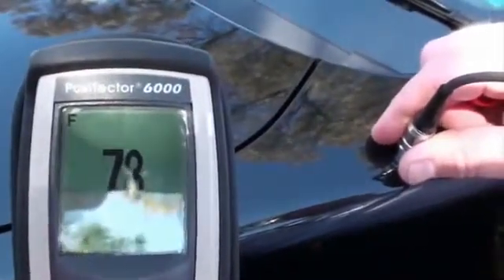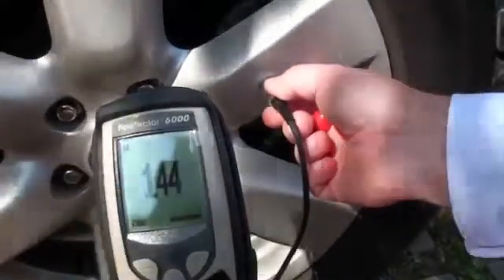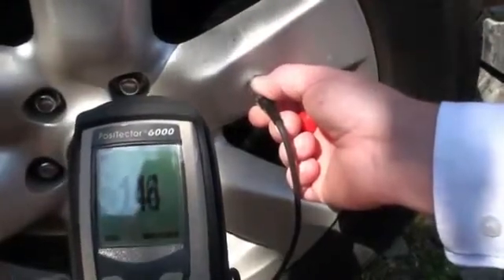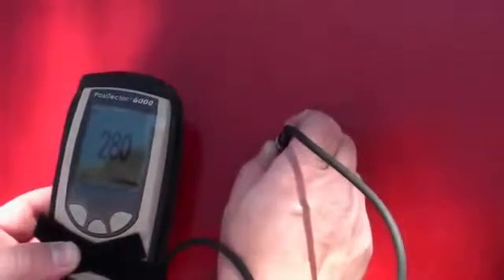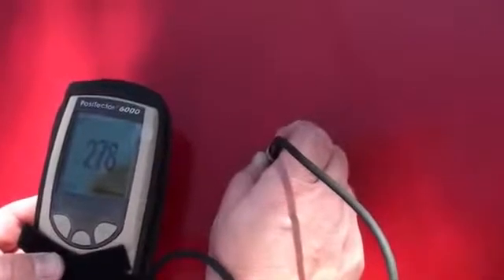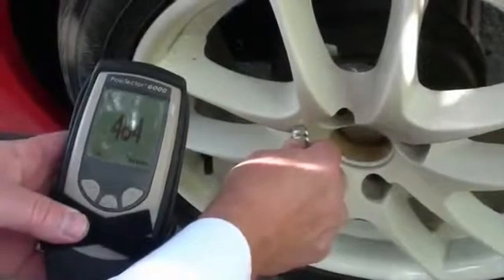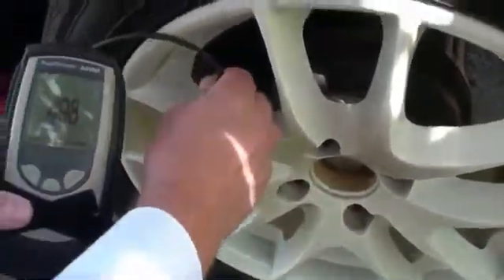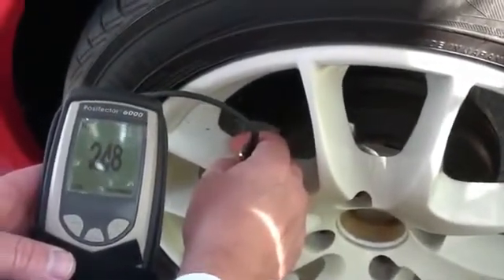THIẾT BỊ ĐO CHIỀU DẦY LỚP SƠN, LỚP MẠ - MR XUÂN 0904 6 5678 6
Đây là thiết bị cầm tay để đo chiều dầy lớp sơn, đo chiều dầy lớp phủ trên nền vật liệu kim loại và phi kim loại
Khả năng đo chiều dầy lớp phủ 0-63.5mm
Độ chính xác đạt sai số 1micro mét.
Thiết bị gồm máy, cáp, căn mẫu và có thể kết hợp máy in đi cùng.
Thiết bị máy móc gia công cơ khí và phụ kiện :
1. Thước và bộ hiển thị số Jenix -- Hàn Quốc ( thước quang), các bộ điều khiển CNC dùng cho nâng cấp và sửa chữa máy công cụ
2. Các phụ kiện cho nâng cấp cải tạo máy công cụ (NC - CNC hoá) như: trục vít me-bi, động cơ bước, động cơ DC, AC Servo...
3. Các dụng cụ tiêu chuẩn cho xưởng cơ khí của Nhật,  Matchling -- Đài Loan:
4. Máy công cụ vạn năng thông thường: máy tiện, phay, bào, khoan, doa, mài, cưa...
5. Máy công cụ điều khiển số CNC: tiện CNC, trung tâm gia công Kitamura -- Nhật Bản ...
6. Máy gia công tấm, ống: máy cắt tôn, chấn tôn, đột CNC, gấp mép, lốc tôn, uốn ống...
7. Máy ăn mòn tia lửa điện, máy cắt dây, khoan xung dùng chế tạo khuôn mẫu...
8. Các phụ kiện cho máy công cụ, dao cụ nachi, Yamawa...
9. Máy đo độ dày kim loại, đo độ dày lớp phủ, đo độ cứng, độ nhám... của Mỹ và Trung Quốc
10. Các hệ thống phục vụ sửa chữa bảo dưỡng xe ô tô cho gara ô tô và trường dạy nghề của Italy: như các hệ thống cầu nâng, kích thủy lực, cẩu, nâng hạ động cơ, lốp, bàn tủ để đồ và dụng cụ, máy ép..